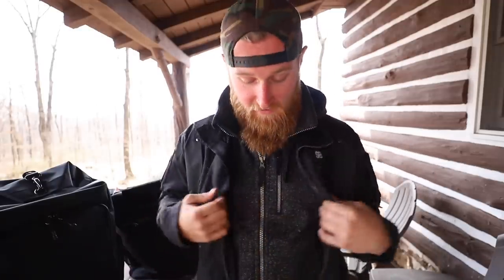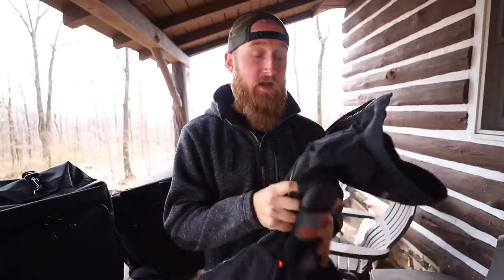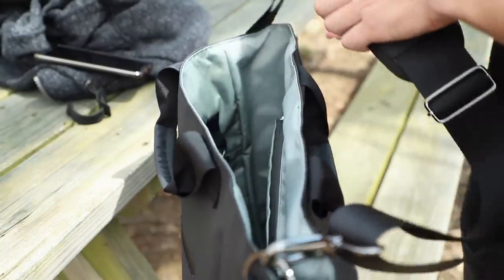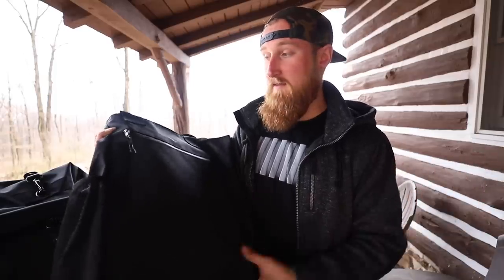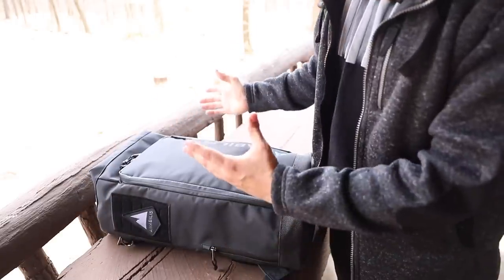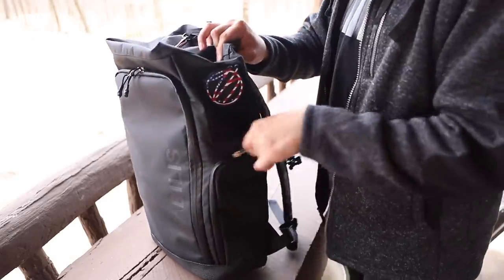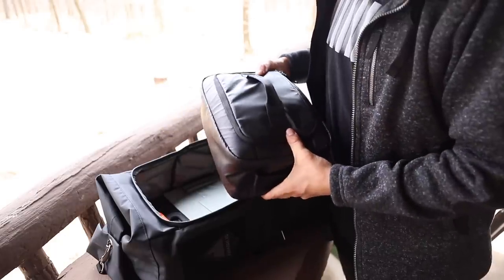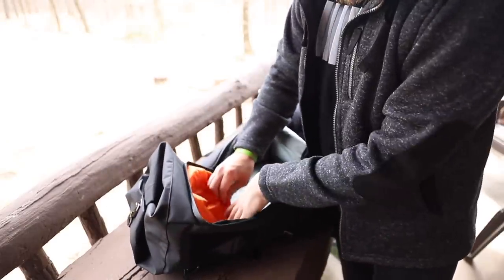Tactical Urban Carry System | AMABILIS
I get asked all the time "WHAT JACKET IS THAT?!" here is some info and some new products coming from Amabilis!